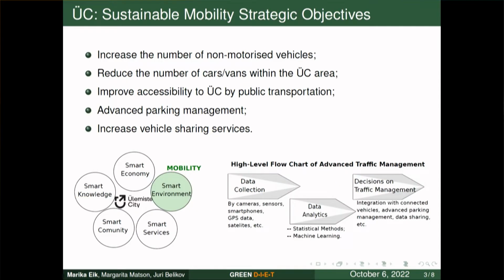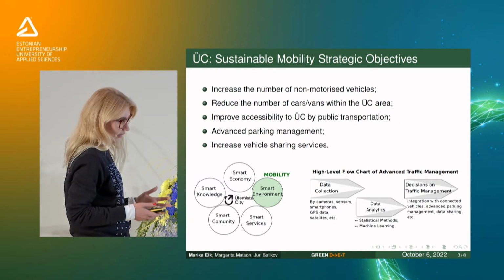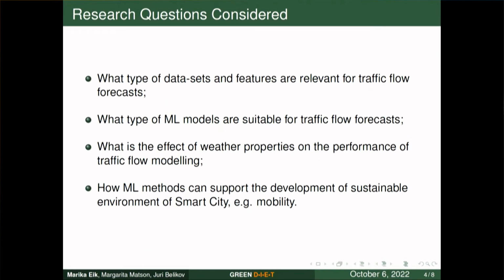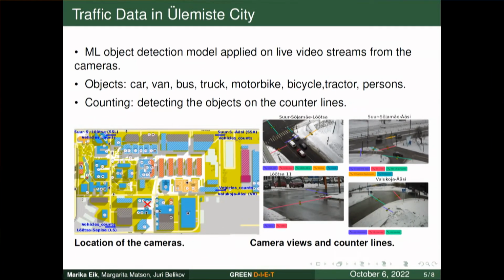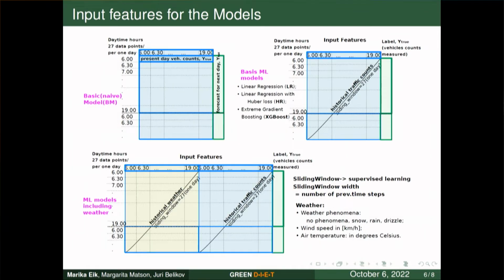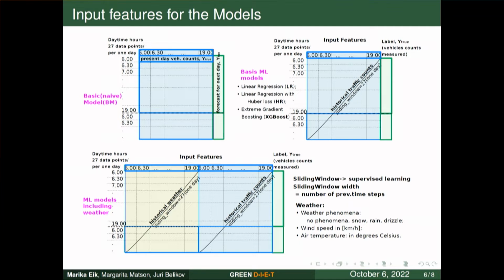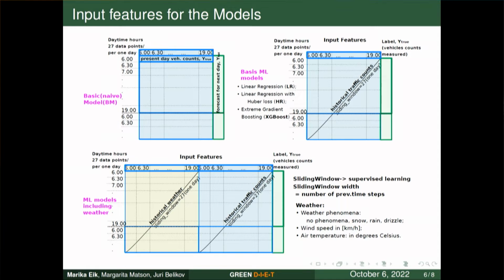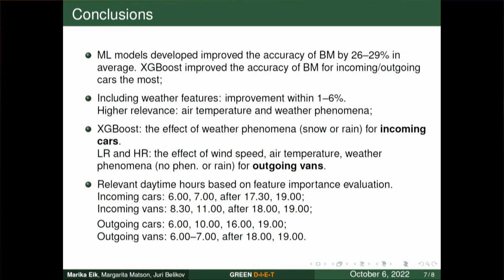10th Annual Entrepreneurship and Innovation Conference - Marika Eik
10th Annual Conference of Entrepreneurship and Innovation "GREEN D I E T: Digital (Data/Design), Innovation, Entrepreneurship, Technology". Presentations of scientific papers – Marika Eik presents the results of the research on the topic “Modelling of Traffic Flow Considering Weather Properties: Case Study of Ülemiste City”